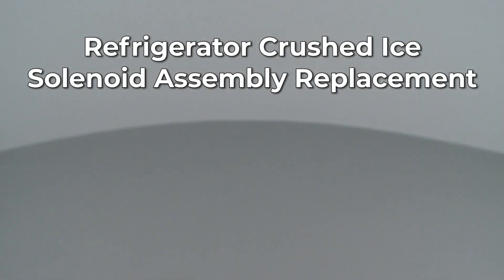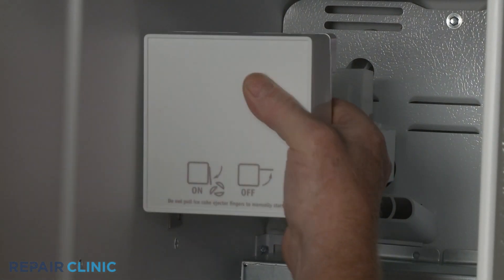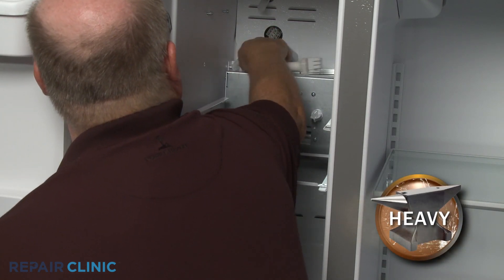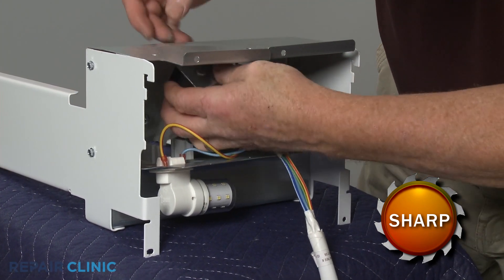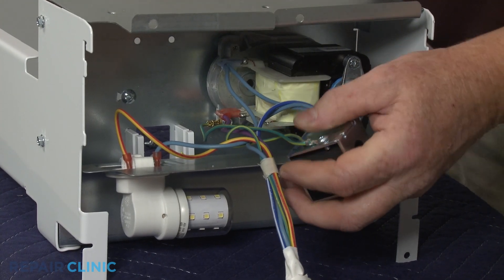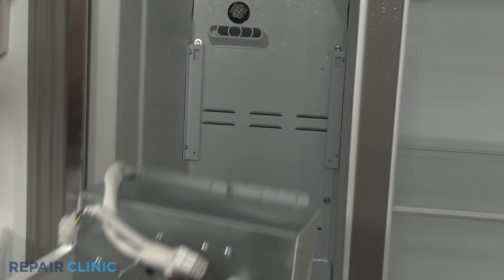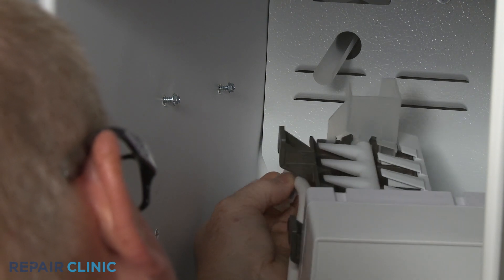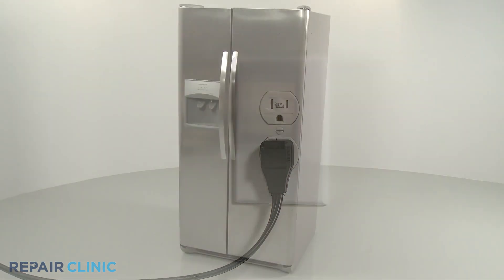Refrigerator Crushed Ice Solenoid Assembly (241675704) - Frigidaire Refrigerator Repair Help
This video provides step-by-step repair instructions for replacing the crushed ice solenoid assembly on a Frigidaire refrigerator (Model FFSS2315TS0).

All of the information for this refrigerator crushed ice solenoid assembly replacement video is applicable to the following brands:

Tools needed: Quarter-inch socket or nut driver, & a Phillips-head screwdriver.